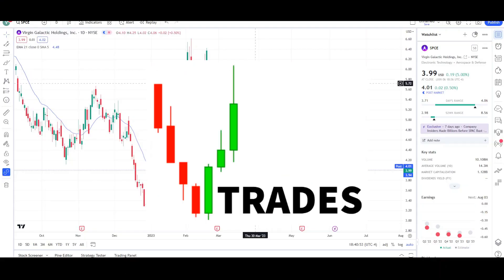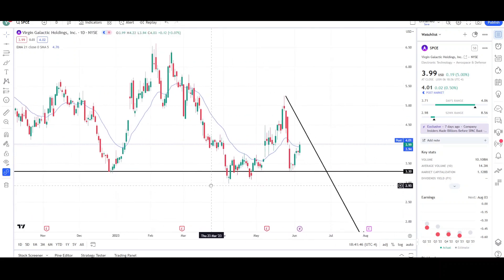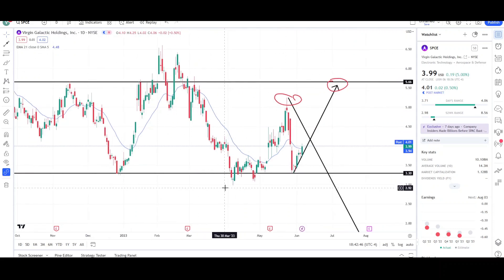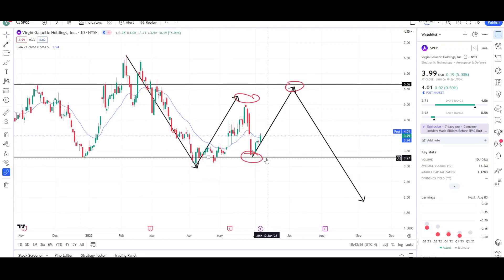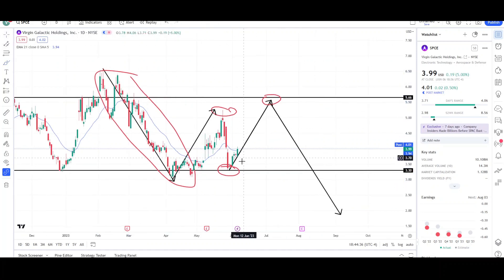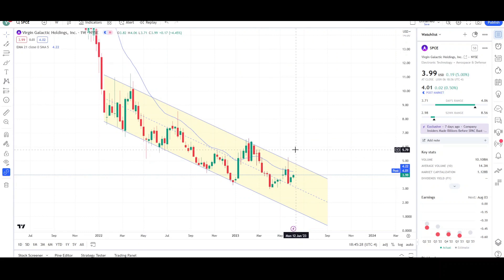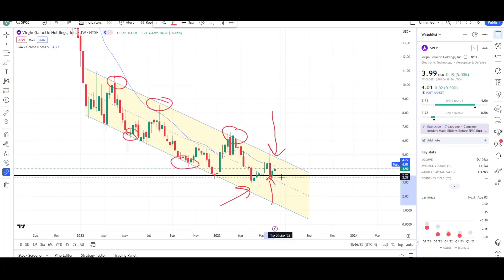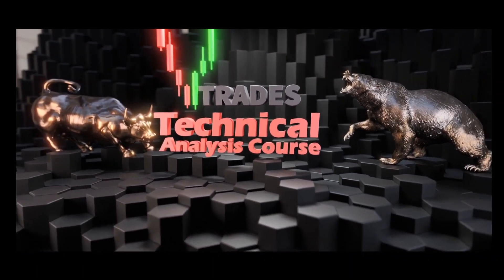Virgin Galactic Holdings Stock (SPCE) | Technical Analysis.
Hello YouTube❗,

This is video number 759 on the channel. I will be doing a Technical Analysis breakdown for SPCE, with price targets.

-Vee Trades
Vee Trades Technical Analysis Membership is now live.